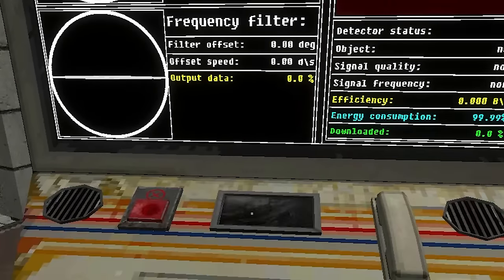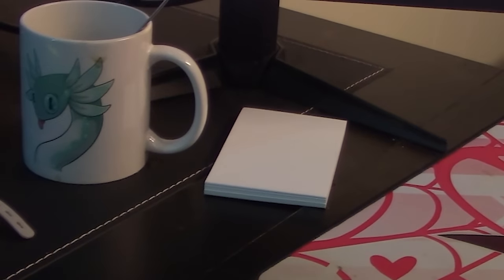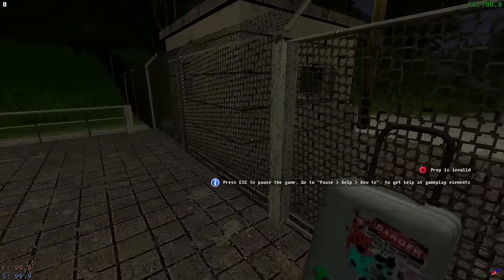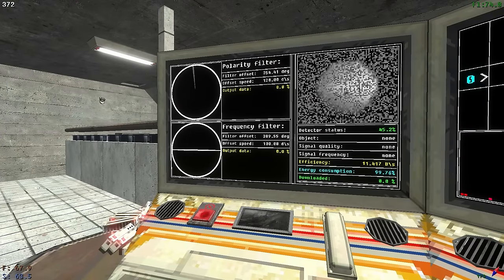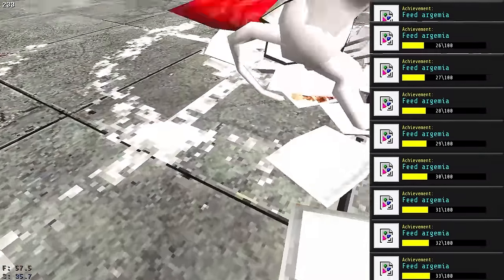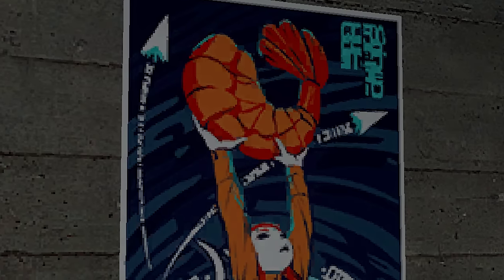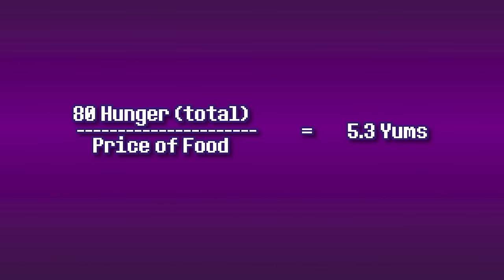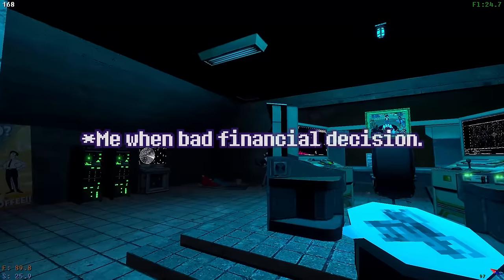The Most Kerfurs - Voices of the Void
LORE NOTE:  The "Stolas Observatory" is false, it's actually called "Alpen Signal Observatorium", I didn't have this info until about 3-4 hours later.

-Music Used-
Pikmin 2 - Battle Mode
Pokemon B/W - Emotional
Pikmin 2 - Concrete
Doom - E2M1
Trance Music For Racing Game
Zelda Majora's Mask - Clock Town (Day 1)
Undertale - Save The World
Doom 2 - E1M2
Cruelty Squad - Chunko Pops
Pikmin 2 - Giant (enemy) Bread Bug
Cruelty Squad - Sovereign Citizen
Wario World - Battle Arena
Pizza Tower - Good Eatin'
Final Fantasy IX - Lindblum
The Weenis (eek)
Pikmin 4 - Day Start
Doom - E1M1
Amnesia the Dark Descent - Chase Theme
The Hex - Six Pint Inn
The Hex - Super Weasel Kid
The Hex - Closing Time

*Miau*